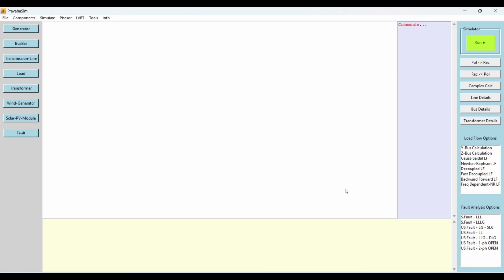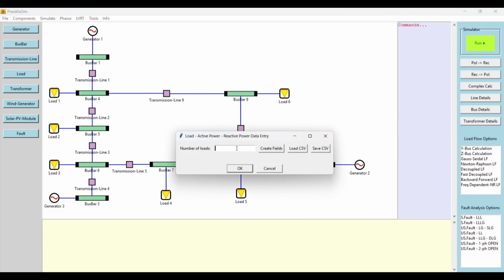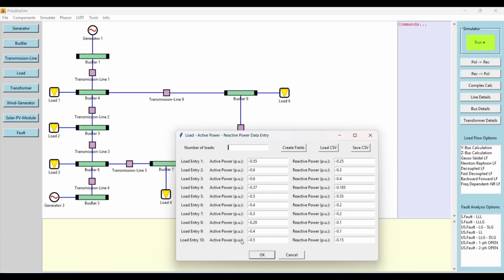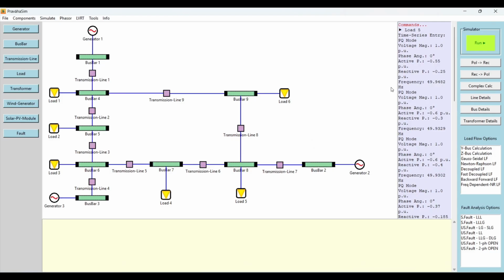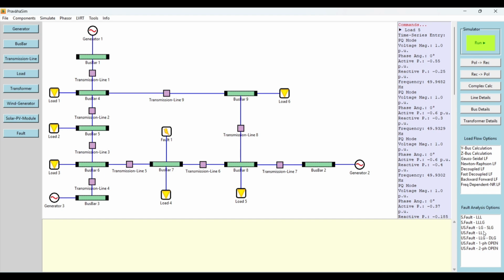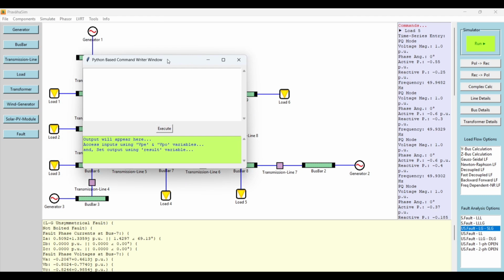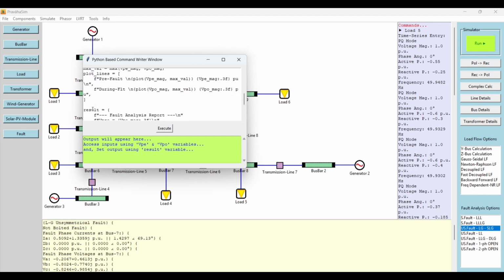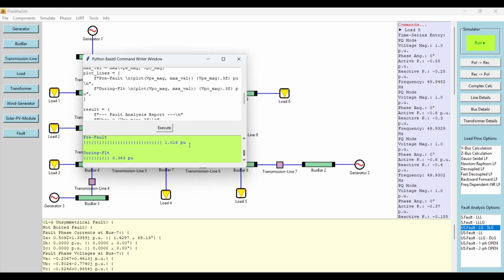PravahaSim-Working of inbuilt code editor and dynamic load variation based frequency plotting system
Explore the capabilities of PravahaSim, a cutting-edge power system simulation tool. This video showcases the software's built-in code editor and also it demonstrates how the app dynamically plots frequency variations in response to changing load conditions, offering valuable insights for power system analysis and design.

⚡Vidyutik Urja Prabaha - PravahaSim⚡

Video Background Music: Lifestream
Musician: Dream Machine